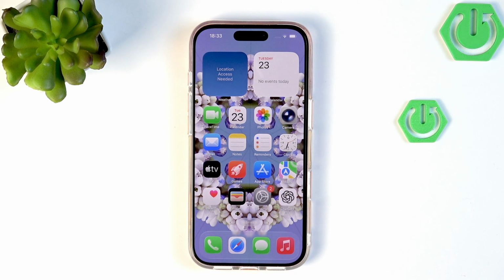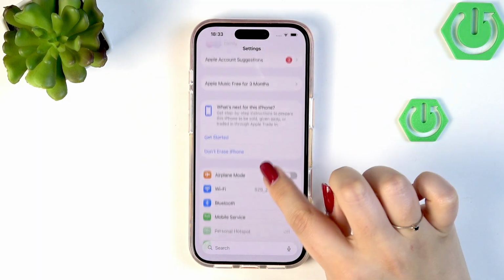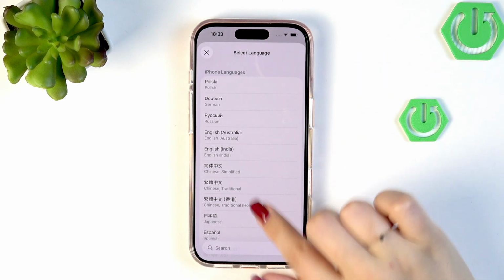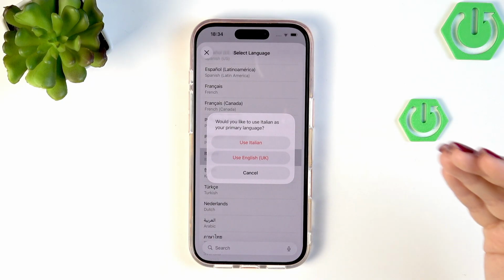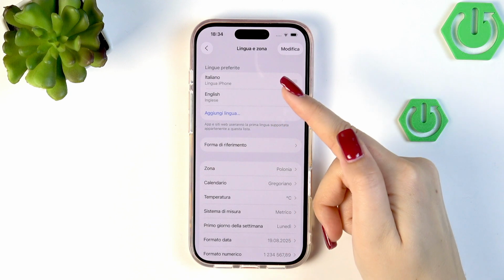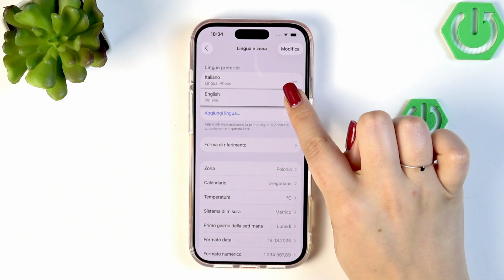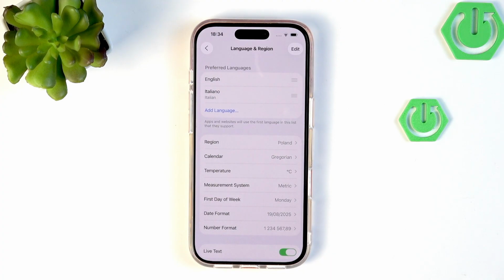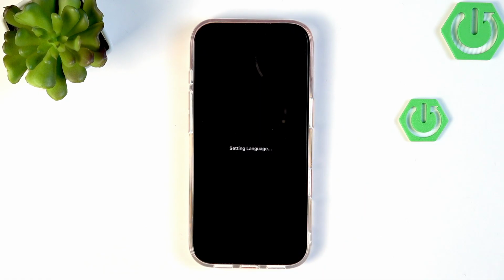iPhone 17 Pro – How to Change Language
If you want to use your iPhone 17 Pro in a different language, this video will show you exactly how to change the system language step by step. Learn how to access the language settings, add a new language, set it as default, and switch back to your preferred language anytime. You’ll also see how to remove unwanted languages from your iPhone 17 Pro. This guide is perfect for anyone who needs to use their iPhone 17 Pro in another language or wants to personalize their device for travel, learning, or accessibility. Follow along to make your iPhone 17 Pro display menus, apps, and system messages in the language you choose.

How to change language on iPhone 17 Pro?
How to add a new language to iPhone 17 Pro?
How to remove a language from iPhone 17 Pro?

0:00 Introduction
0:08 Open Settings and go to General
0:22 Access Language & Region
0:31 Add a new language
0:43 Set new language as default
1:12 Switch between languages
1:40 Remove a language
2:02 Finish and summary